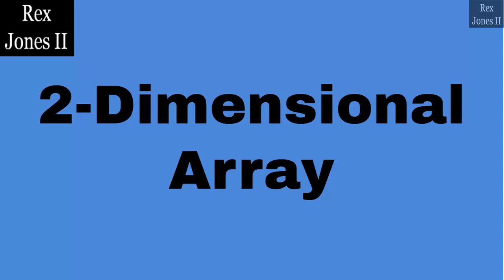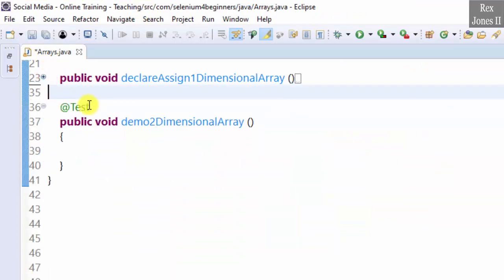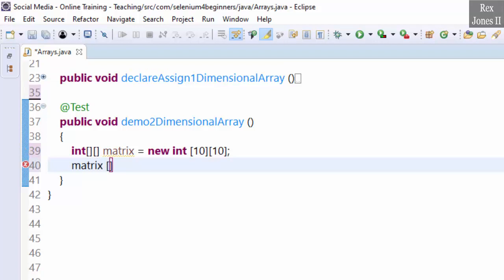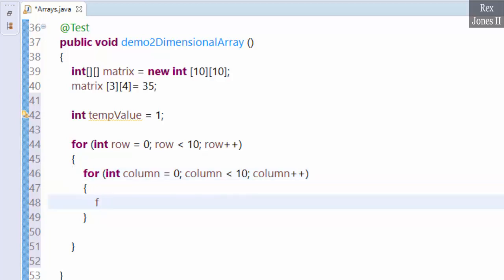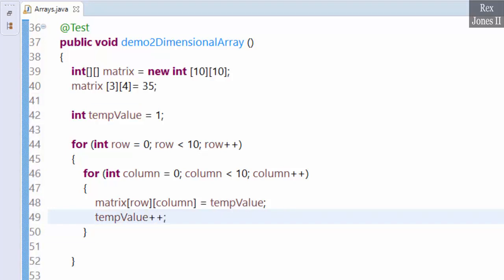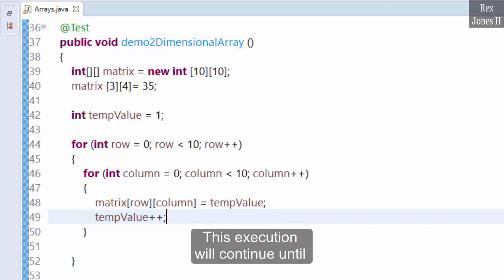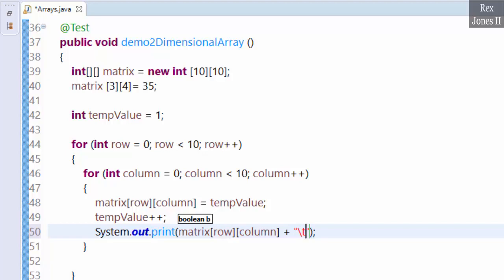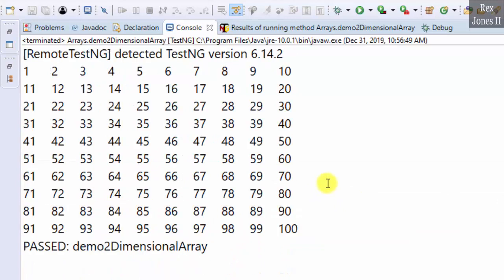✔ Java 2-Dimensional Array | (Video 98)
Java 2-Dimensional Array